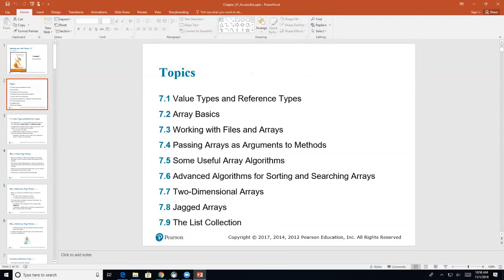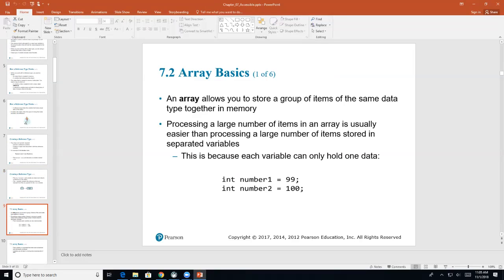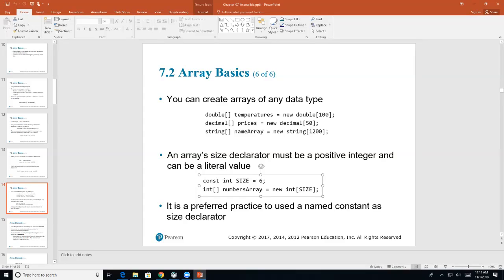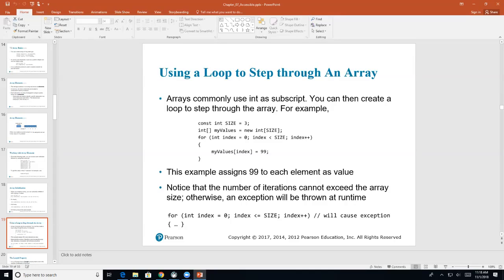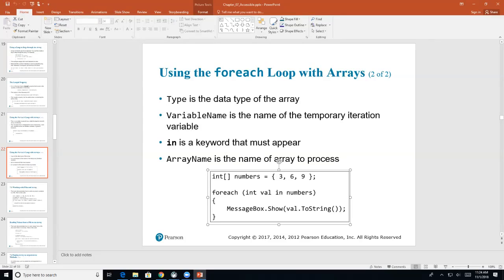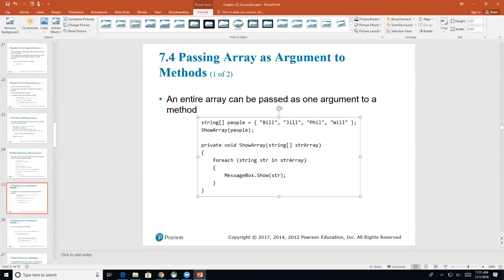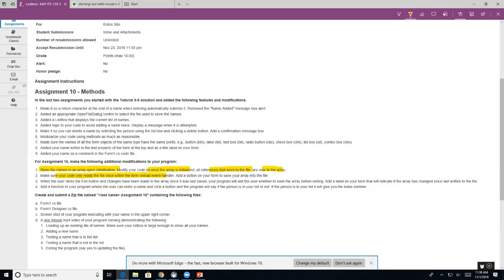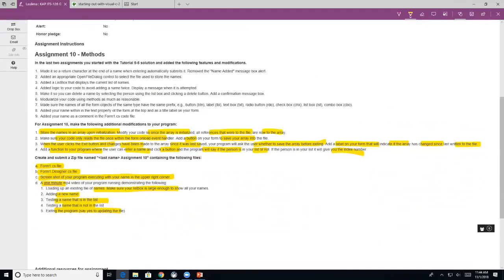ITS 128 Class 22 Nov 1, 2018 Chapter 7 Arrays and Lists, Assignment 10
Dr. Richard Halverson's introductory class Programming with C# using Visual Studio at Kapiolani Community College. Today we reviewed:
7.1 Value Types and Reference Types
7.2 Array Basics
7.3 Working with Files and Arrays
7.4 Passing Arrays as Arguments to
Methods